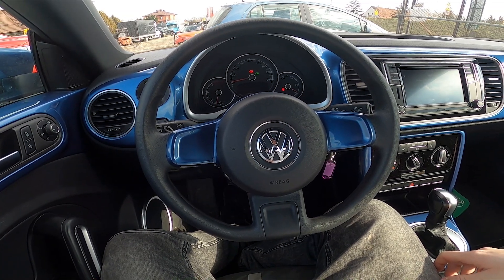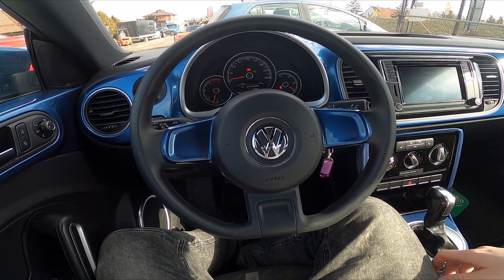How to Enable or Disable Front Sprinklers in Volkswagen Beetle ( 2011 – 2017 )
Find out more info about Volkswagen Beetle ( 2011 – 2017 ) :
Do You want to know how to Enable or Disable Sprinklers in the Volkswagen Beetle? Sprinklers in every car are standard and have very important functions. If Your windshield is dirty You can use it to clean it very fast. Follow the video above to learn how to use Sprinklers in the Volkswagen Beetle!

How to Enable Front Sprinklers? How to Disable Front Sprinklers? How to Use Front Sprinklers?

Years of Production:

2011, 2012, 2013, 2014, 2015, 2016, 2017

Generation:

I Gen

Series:

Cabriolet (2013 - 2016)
Hatchback 3d FL (2017)